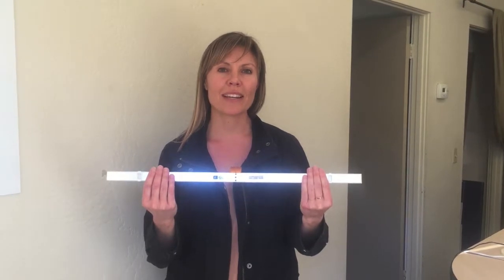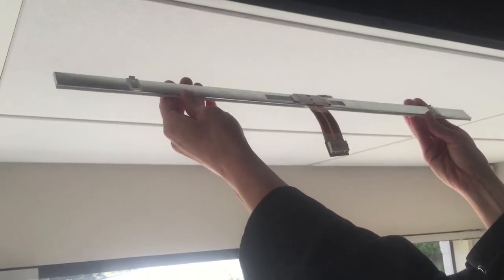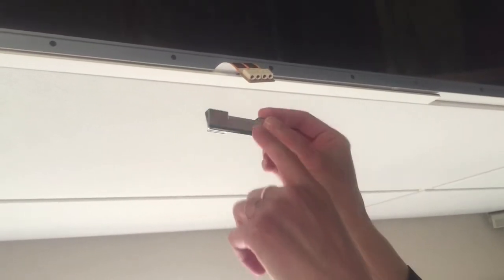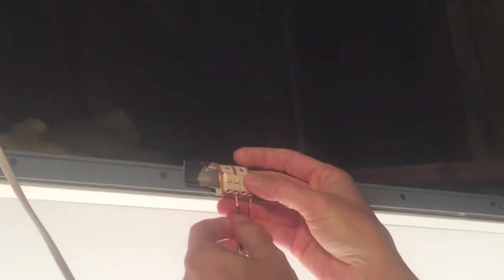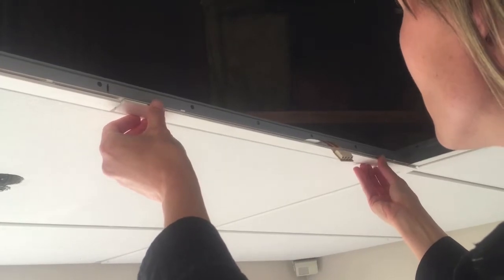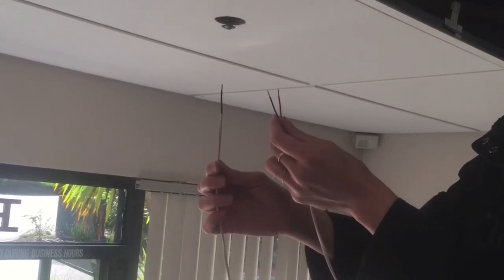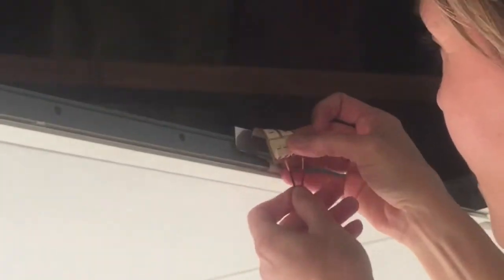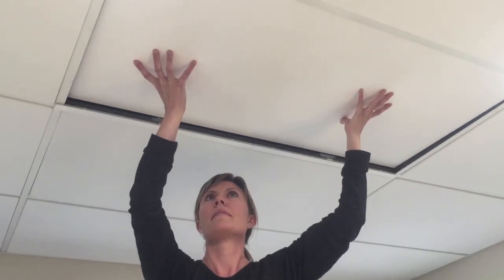Goldeneye Lighting - Airelight™ Linear SC Installation: Direct Attachment to T-Bar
Looking for easy to install, environmentally friendly LED lighting? The Airelight™ Linear SC Luminaires attach directly to T-Bar grids without requiring any ceiling reconfiguration. Watch and see how quickly sustainable lighting can be installed.

With a profile less than 5mm thin, Airelight™ Linear SC luminaires offer a tremendous amount of light all while being the most sustainable lighting available.

Lumens/ft: Up to 770 lumens/ft
Efficacy: Up to 128 lms/W
Available Lengths: 24"
Available Widths: 0.5" (9/16" grid), 1.0" (15/16" grid)

Sustainable and made in the USA, Airelight™ LED Ceramic Luminaires carry an International Living Future Institute LBC Red List Free Declare label.